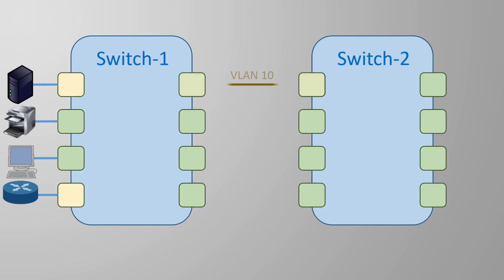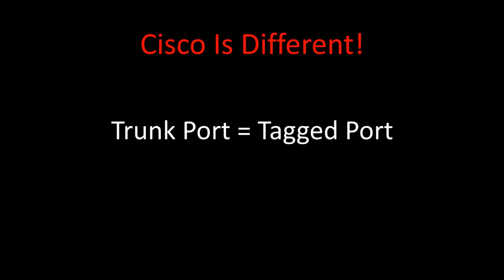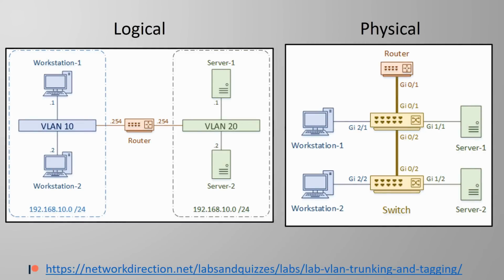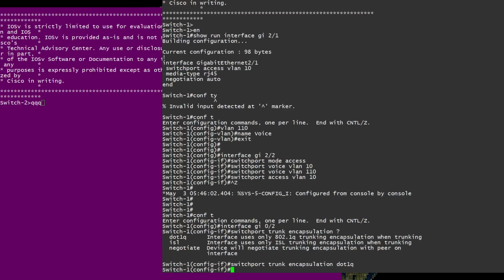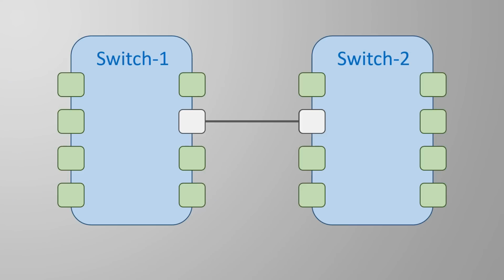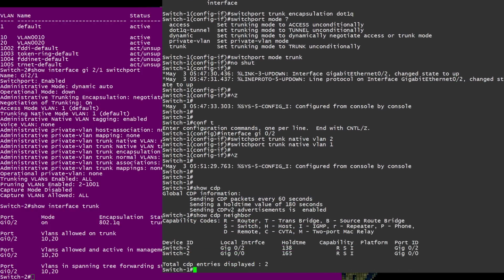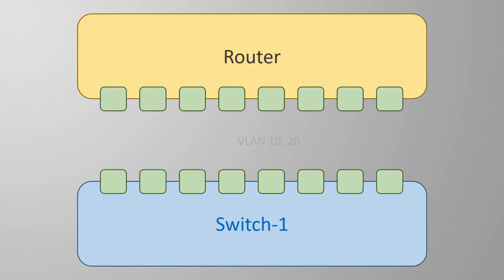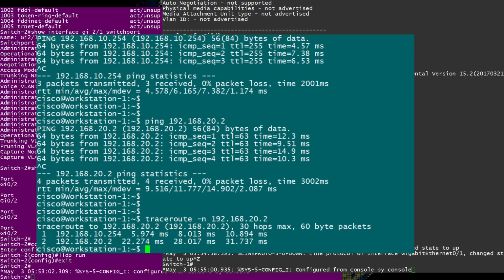VLAN Trunk Links | Network Fundamentals Part 13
Switch Trunk Links | Network Fundamentals Part 13
We’ve seen that VLANs can divide up a switch into separate logical networks. But what happens when we run out of ports? We need to buy a new switch.

But how do we connect the two switches in a VLAN-aware network? Do we need a separate link for each VLAN? That could work, but won’t scale well. What if we have 50 VLANs?

Instead, we can use a trunk link. This uses a process called tagging, where the VLAN ID is added to each frame, in the form of a small tag in the ethernet header.

Now a single link can be used between the switches, and traffic from different VLANs can pass over it, all while still keeping the traffic separate.

There are a few special VLANs which work with this. One of these is VLAN 1, which is used for switch-to-switch control traffic (for example, CDP or LLDP). Another is the native VLAN, which enables non-VLAN aware devices to connect.

Trunking also enables extra features, like Router On A Stick, or ROAS. This is where a router can connect to the network using a single trunk link, and forward traffic between VLANs.

See how all of this works in this video!

In the next video, we’re investigating using a router to provide security using access-lists

Overview of this video:

0:00 Introduction

0:33 Extending VLANs Across Switches

1:38 How Trunking Works

6:12 Voice VLANs

7:49 Lab (Part 1)

14:14 Quiz #1

14:25 VLAN 1

15:36 Native VLAN

16:30 Lab (Part 2)

21:39 Quiz #2

23:51 ROAS and Lab (Part 3)